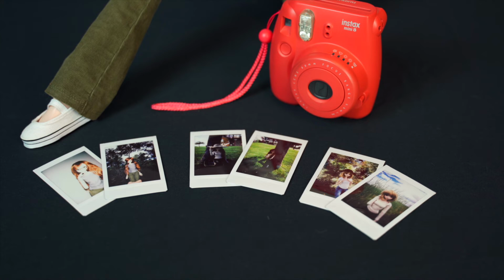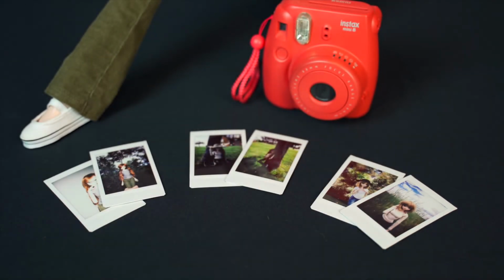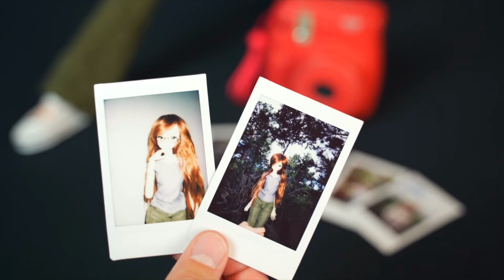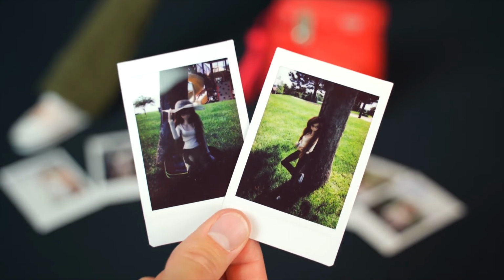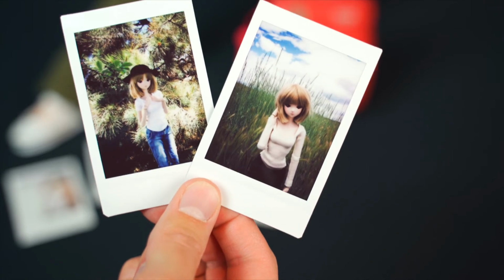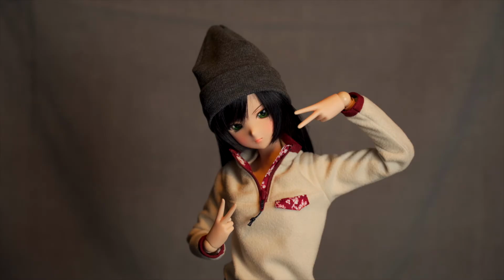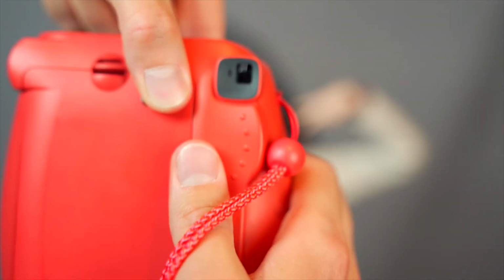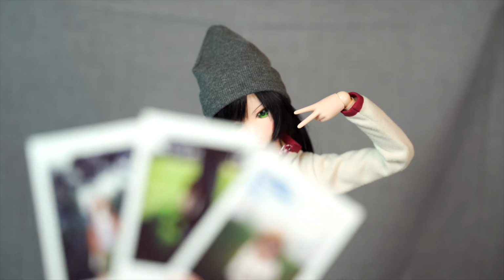Instax Doll Photo Tips // Take Better Vintage Doll Photos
I was really excited to use my Instax to make some vintage looking doll photos, but my photos kept coming out poorly. Finally, I was able to get some photos that had nice detail and exposure after making some adjustments to my technique.